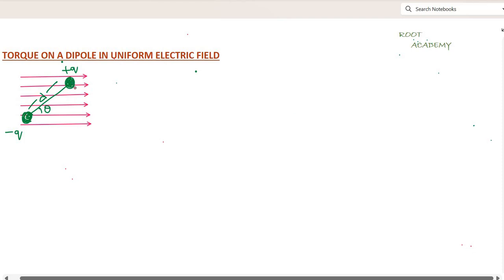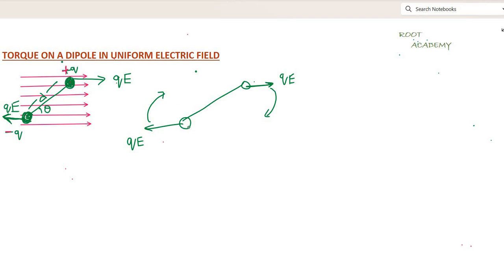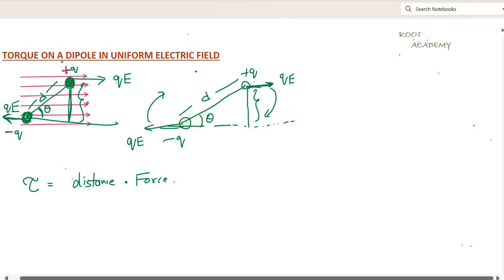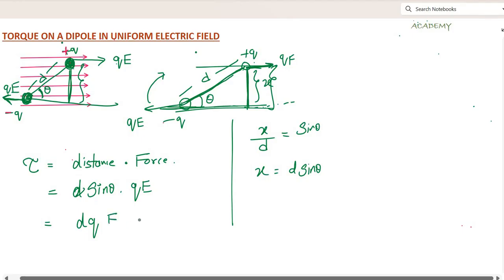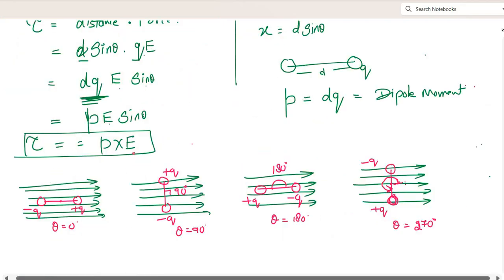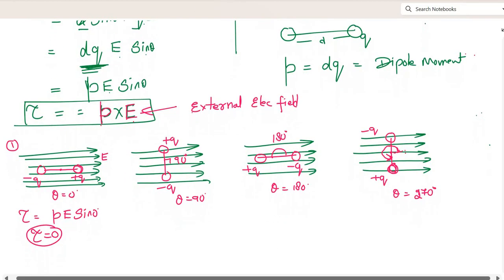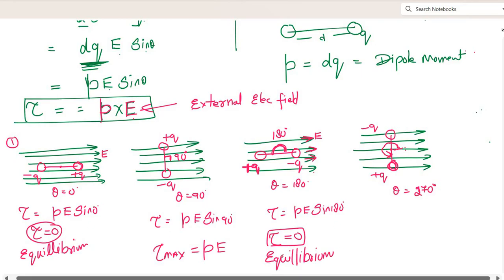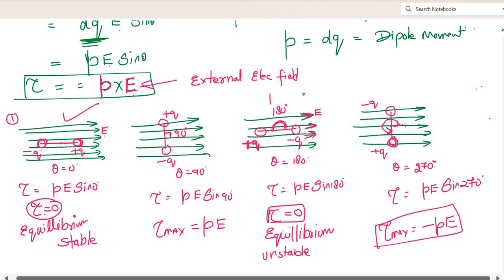Torque on dipole in external electric field derivation/class12 CBSE/ISC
EASY WAY TO LEARN DERIVATION

torque on electric diple